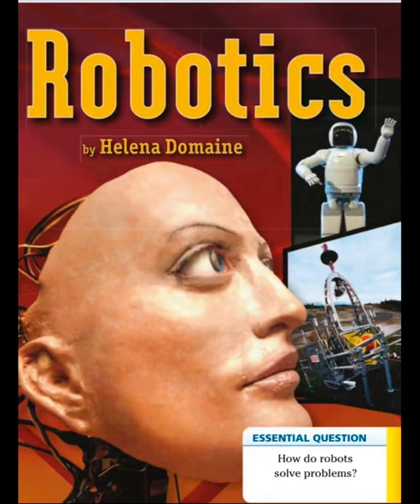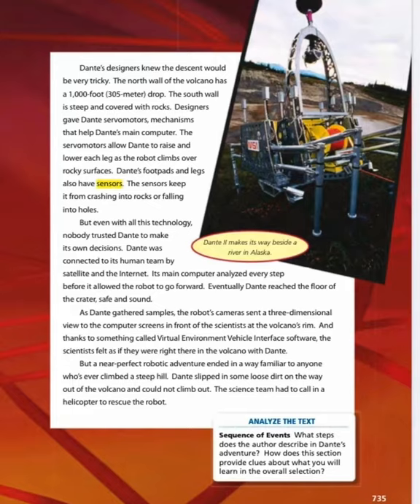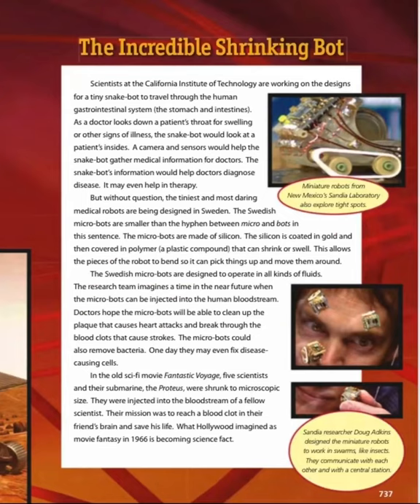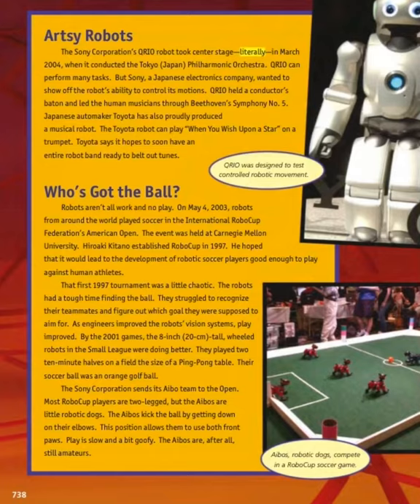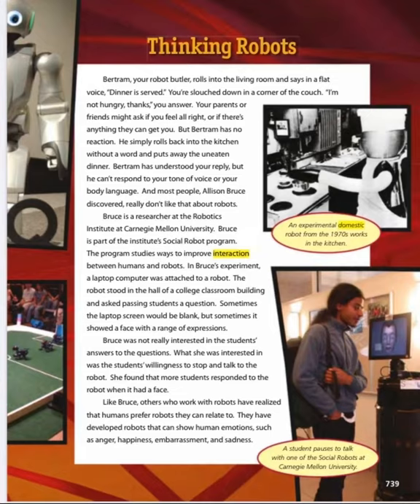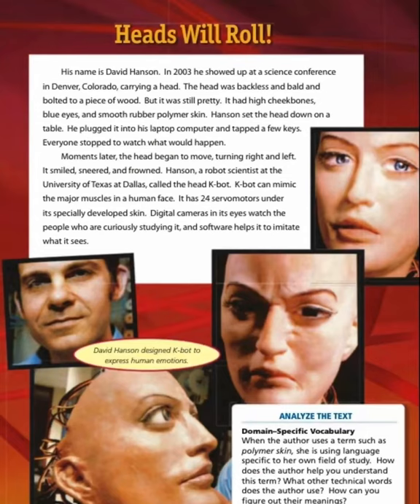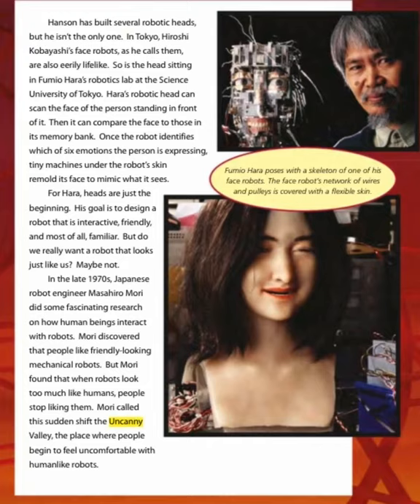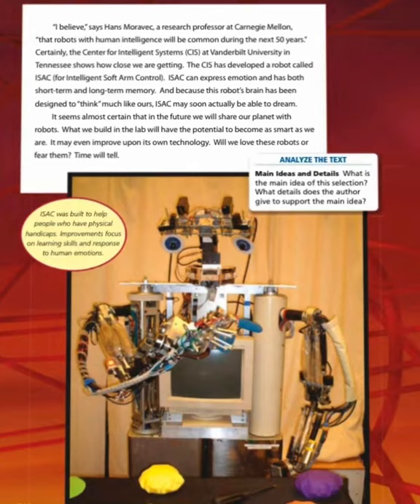Robotics Journeys 6th Grade